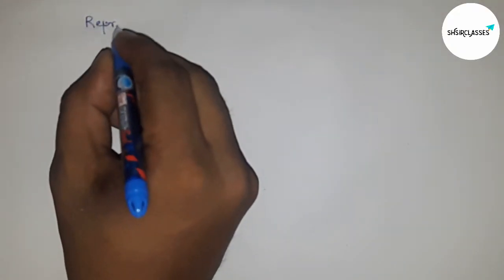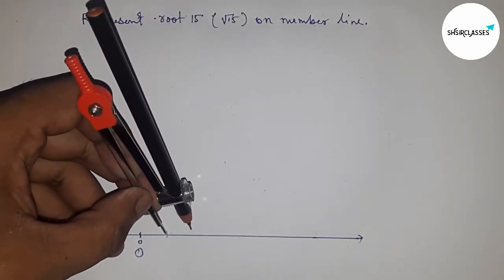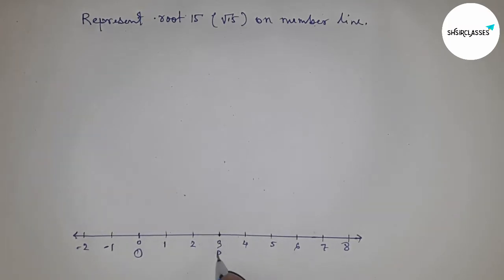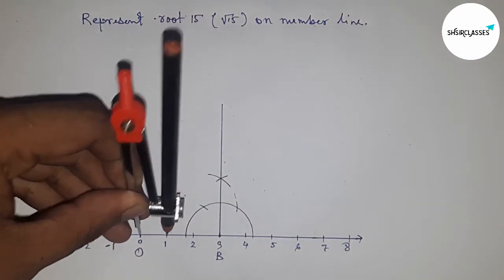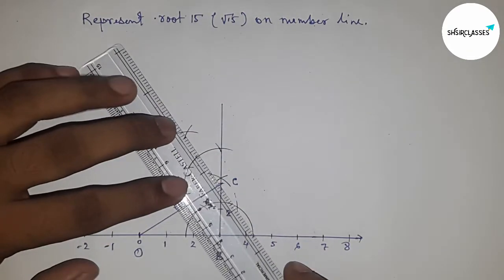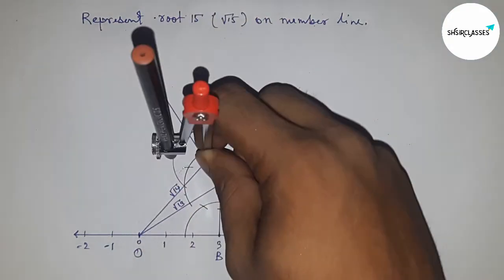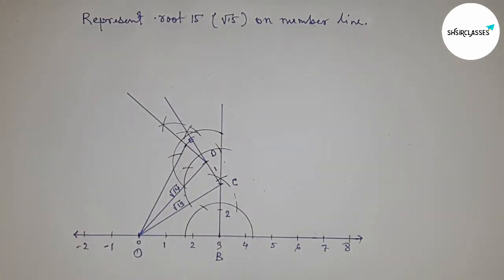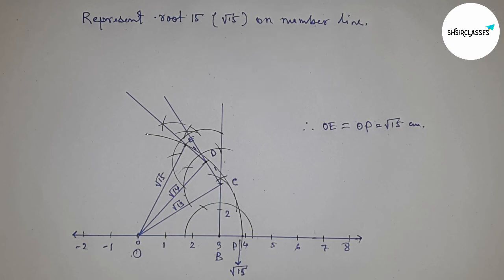How to represent root 15 on number line.locate root 15 on number line. shsirclasses.